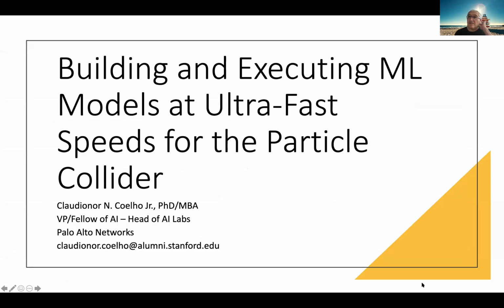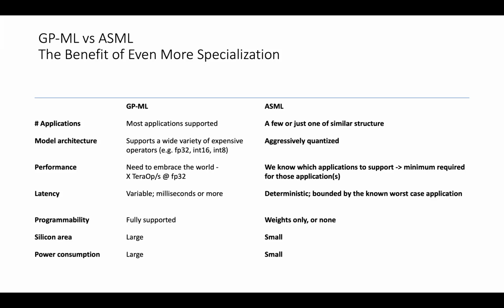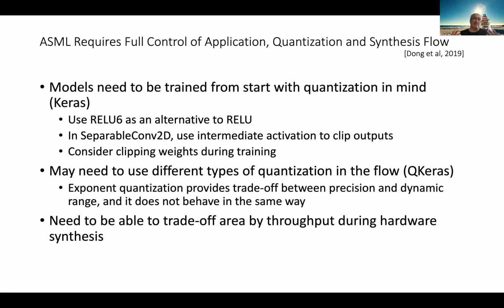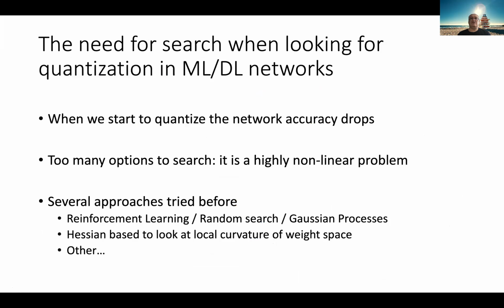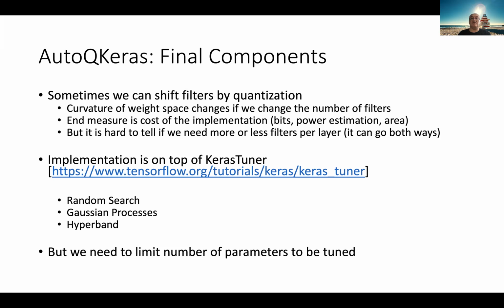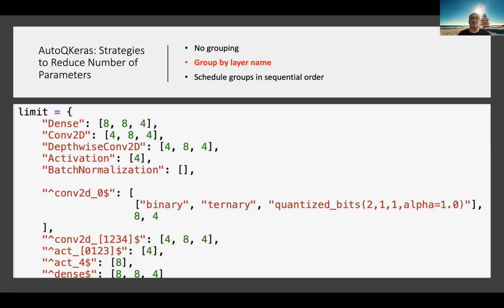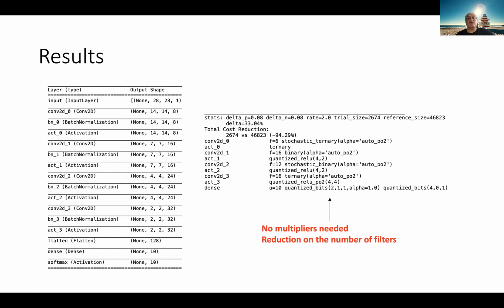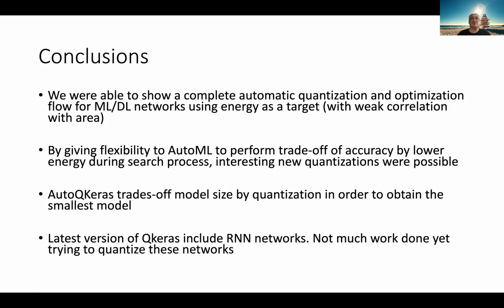SBESC 2020: Building and Executing ML Models at Ultra-Fast Speeds for the Particle Collider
Building and Executing ML Models at Ultra-Fast Speeds for the Particle Collider by Claudionor José Nunes Coelho.

Keynote talk given at the 10th Brazilian Symposium on Computing Systems Engineering (SBESC 2020) on November 25, 2020.